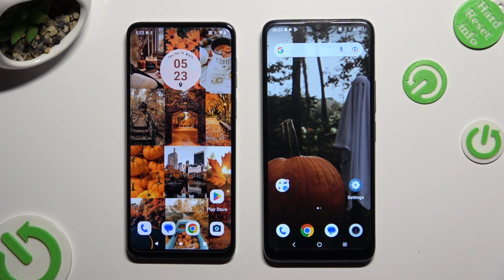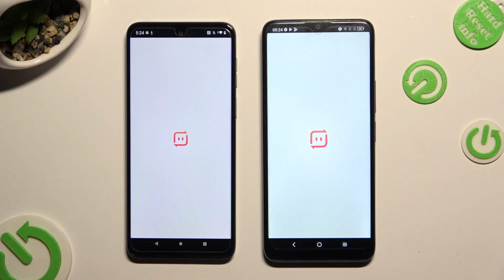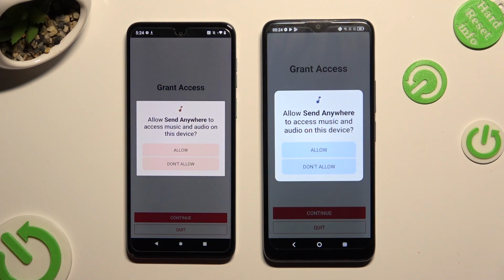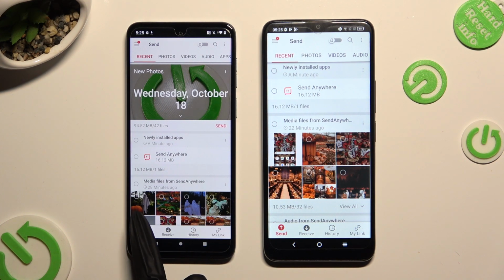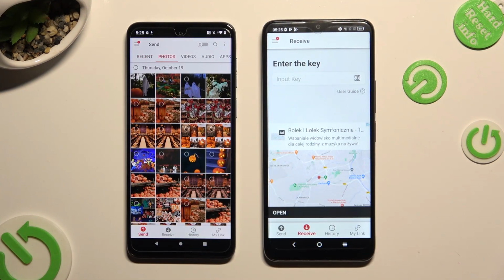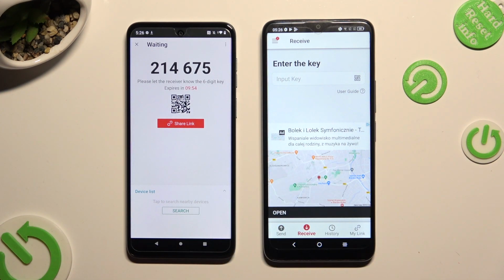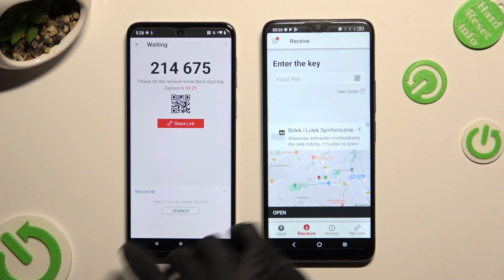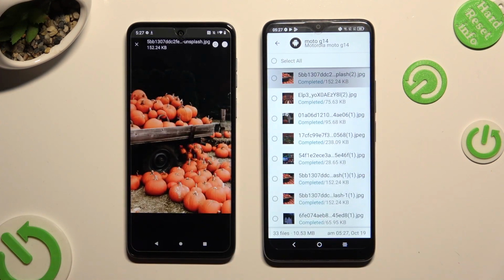Transfer Files from Motorola Device to TCL 406 (Using Send Anywhere)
Looking to effortlessly transfer files from your Motorola device to your TCL 406? This video tutorial is here to guide you through the process using the popular "Send Anywhere" app. Whether it's photos, videos, documents, or any other files, we'll show you a simple and effective method to share and receive files between your devices. Say goodbye to cables and complex procedures, and say hello to hassle-free file sharing.

What is Send Anywhere, and how does it work?
Is it necessary to have an internet connection to use Send Anywhere?
Do I need to install Send Anywhere on both devices?
Can I transfer files from a Motorola device to a TCL 406, even if they run on different operating systems?
Are there any file size limitations when using Send Anywhere?
How secure is the file transfer process with Send Anywhere?
What types of files can I send using this method?
Can I transfer files between devices that are in different l